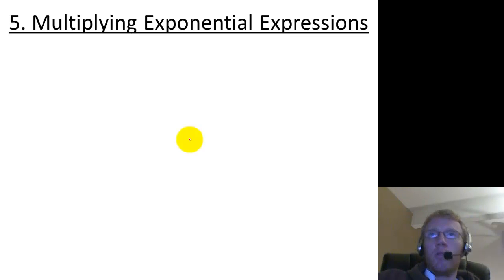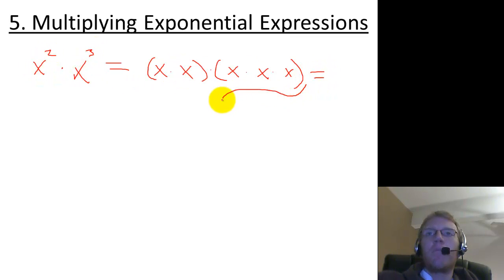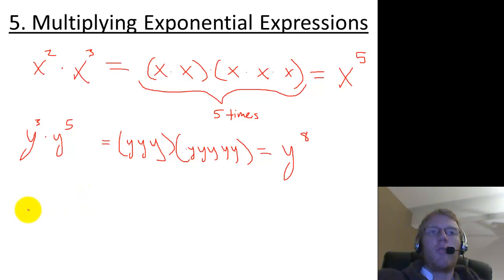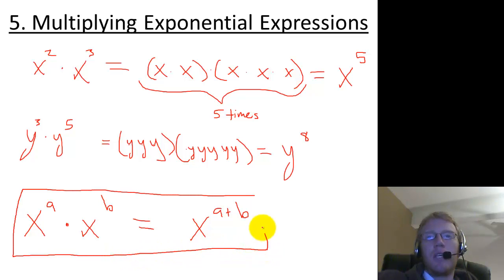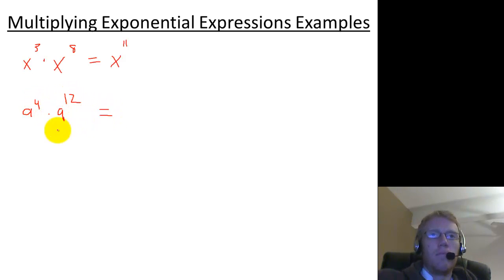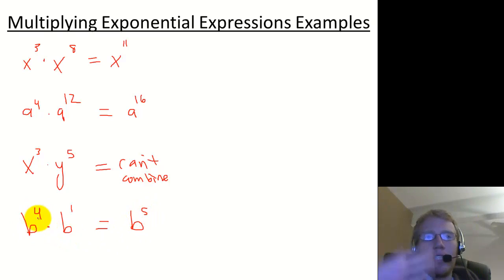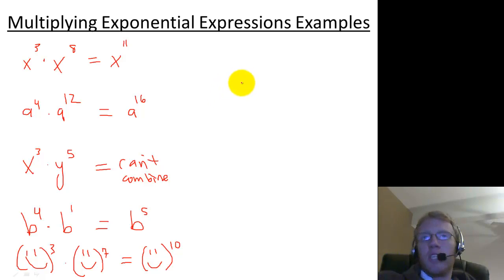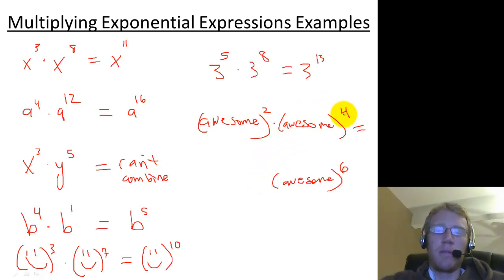Algebra 1 Multiplying Exponents